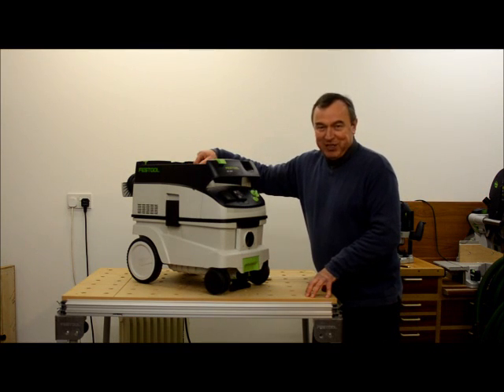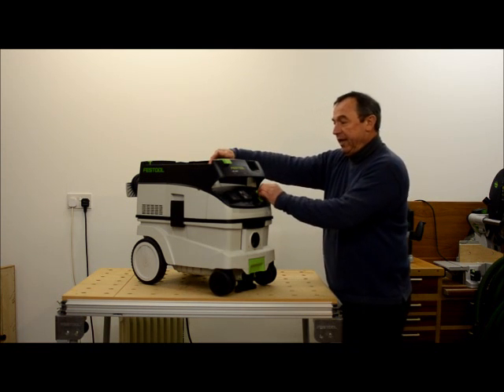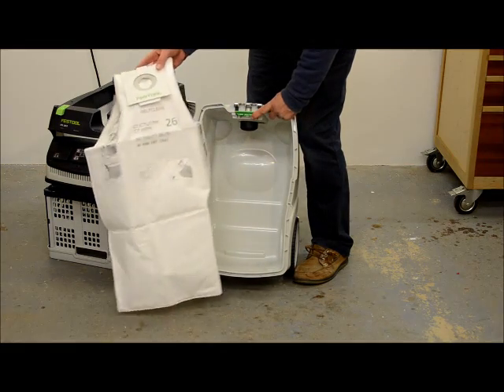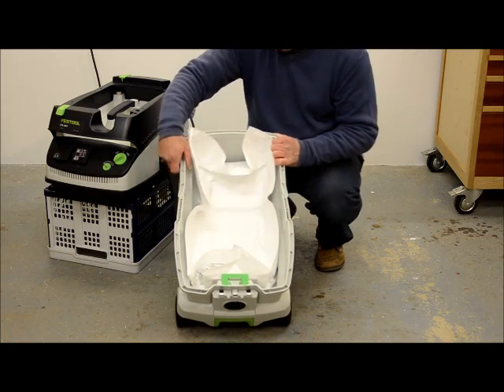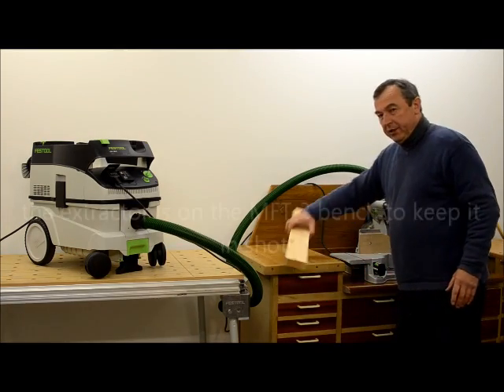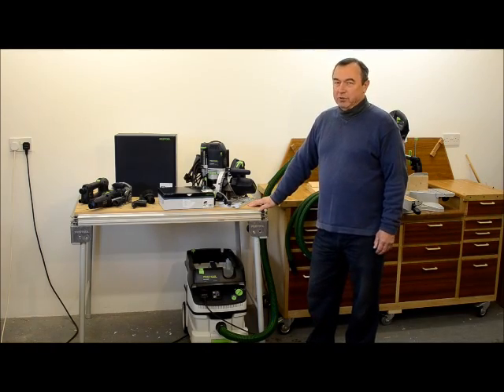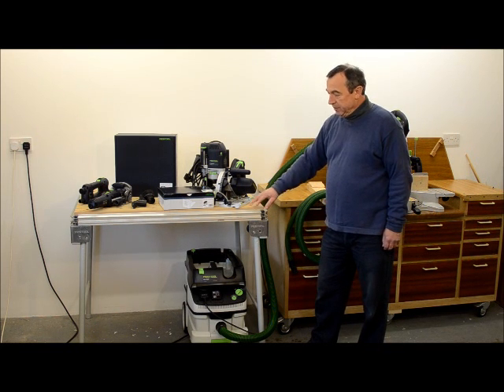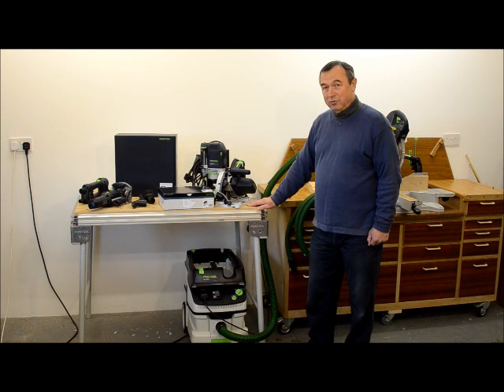Festool CTL 26 Extractor Review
The Festool CTL 26 is a powerfull workshop extractor. I have owned mine for over 6 months and here you can see my review.